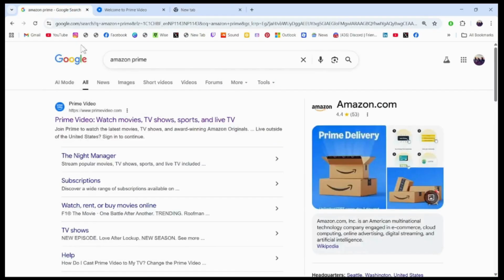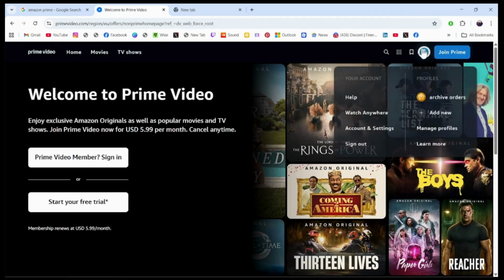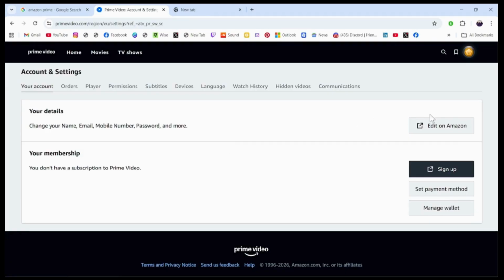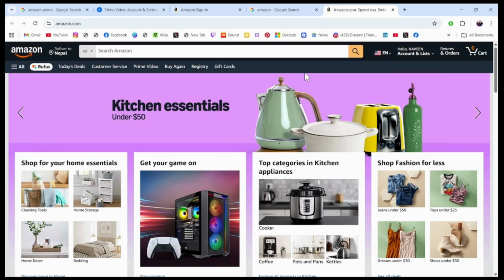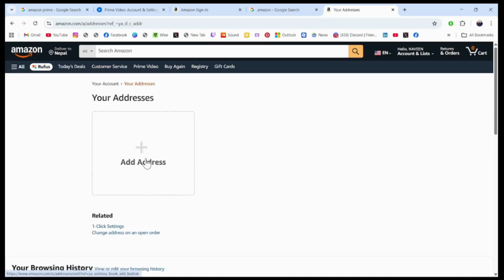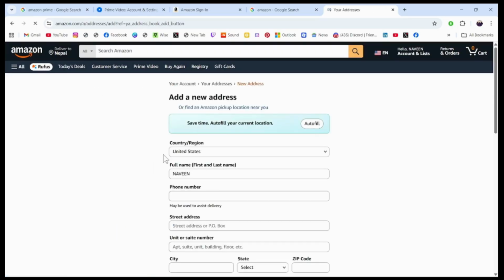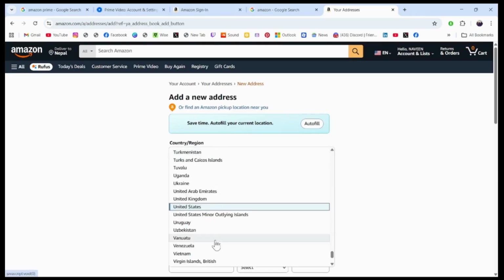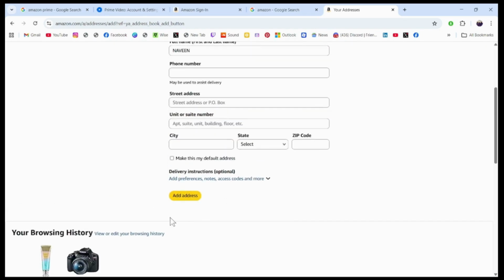How to Change Amazon Prime Country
Change Amazon Prime country so your account and settings, address, and country and region match the country or region you want. This is important because your addresses and country and region can affect your Amazon Prime experience, and using the correct information helps keep your address details updated. After you sign in with your correct credentials on the official website, go to account and settings and use edit on Amazon, then sign in again if it asks you to sign into your Amazon. From your account, open your addresses and select the address you’ve added, then edit the address and use the dropdown to change your country and region. Fill the other fields with your correct information, then select add or modify address, and your Amazon Prime country and region will be updated.

00:00 Introduction
00:10 How to change Amazon Prime country

how to change amazon prime country region, change amazon prime video region, change country on amazon, change country in amazon prime video, amazon prime video